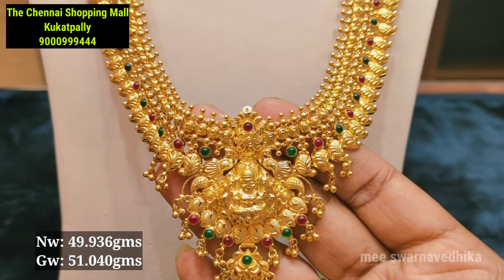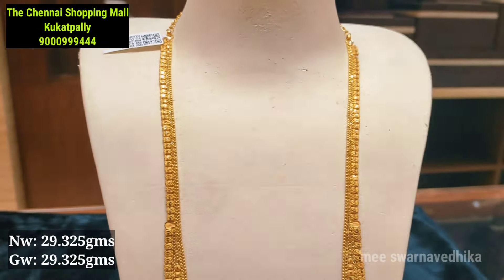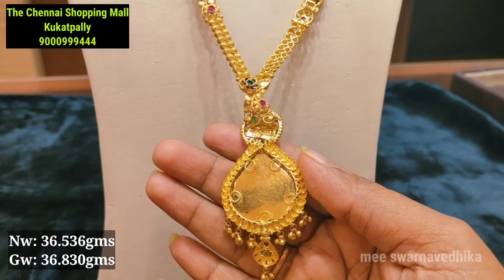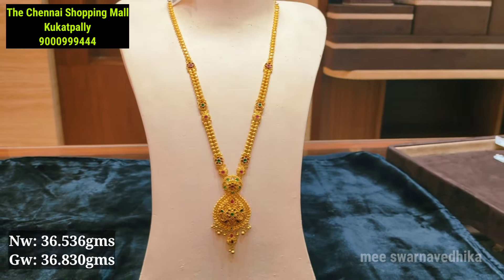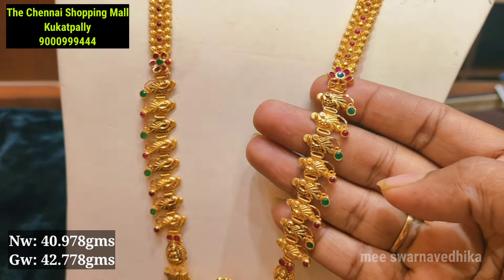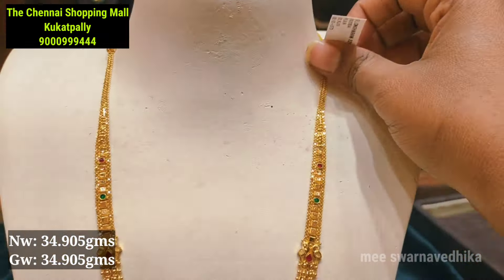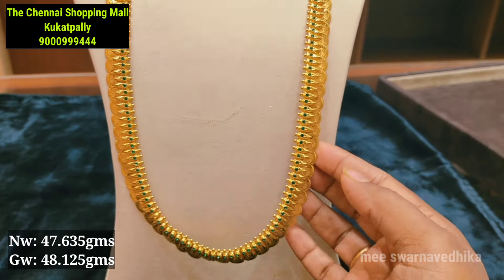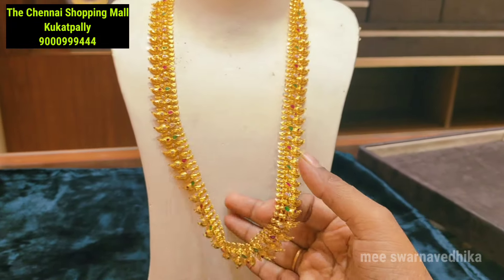2024 Long Haram Collections l Latest Plain Gold Harams l Lakshmi Harams & Kasuluperu from 29gms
Hello friends this video is about Latest 22k Gold Plain Long Haram design's with weight from Chennai jewellers Kukatpally

The Chennai Shopping Mall
Kukatpally